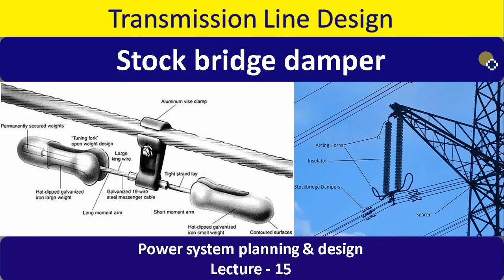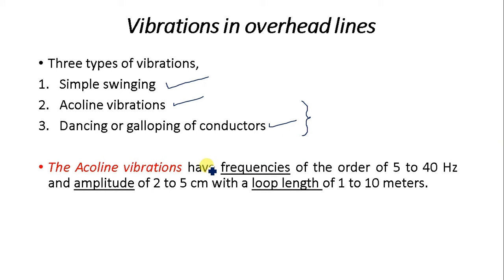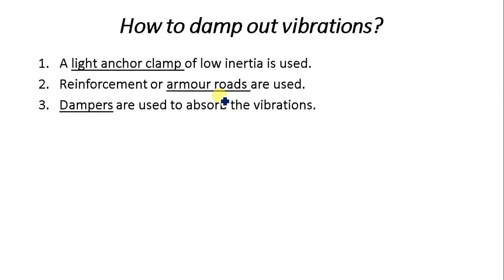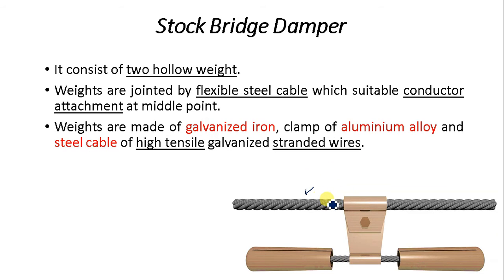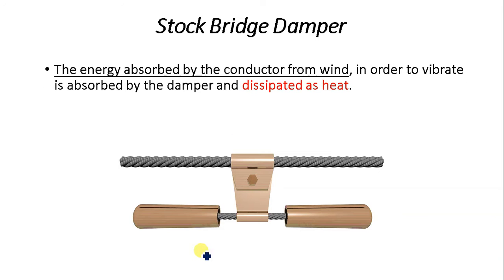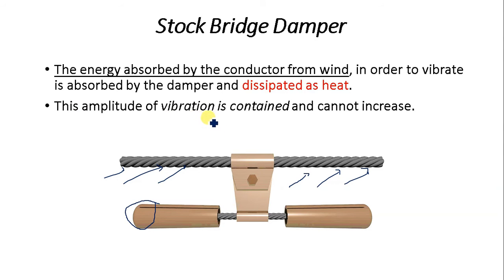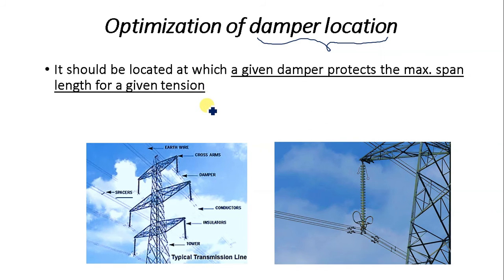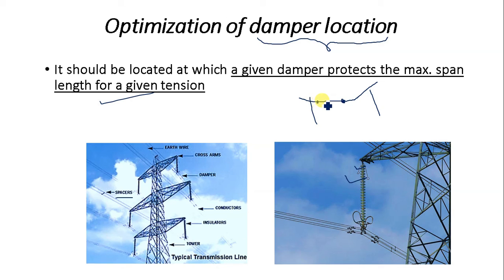Lecture-15 What is Stockbridge Damper? || Vibrations in overhead transmission lines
Topic covered:
Time codes,
00:00 - Intro
00:30 - Vibrations in overhead transmission lines
02:18 - How to damp out vibrations?
03:08 - What is stock bridge damper?
04:38 - Working of stock bridge damper
06:44 - Optimization of damper location
09:05 - Outro

For any queries or suggestions comment us in the comment section below.